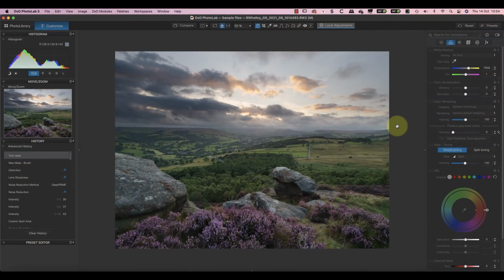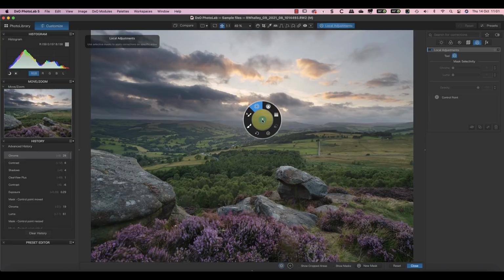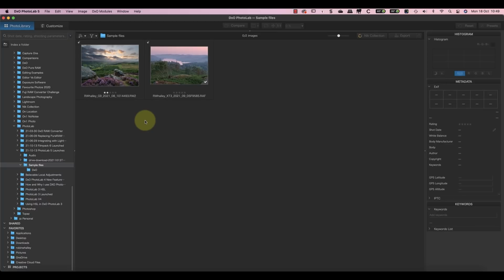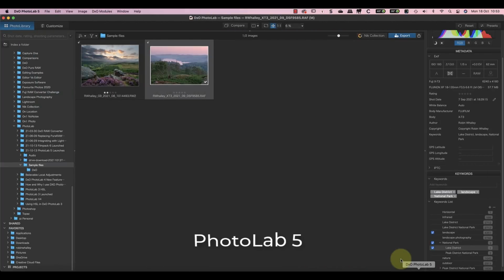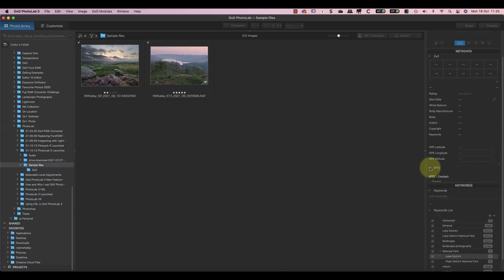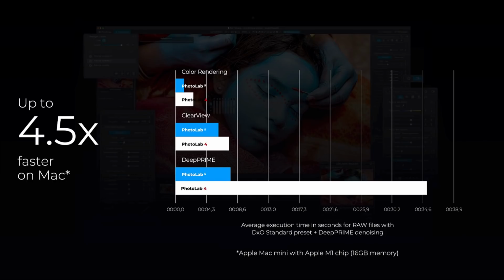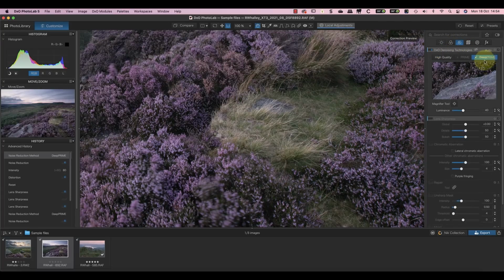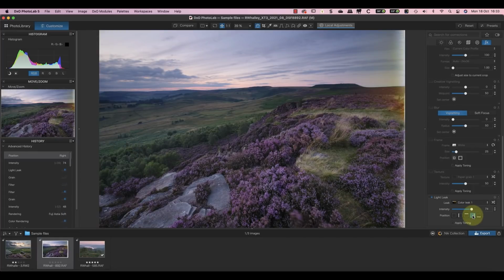DxO PhotoLab 5 Review of New Features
In this video, I explain the new features of DxO PhotoLab 5.